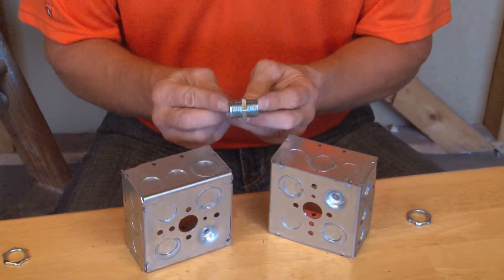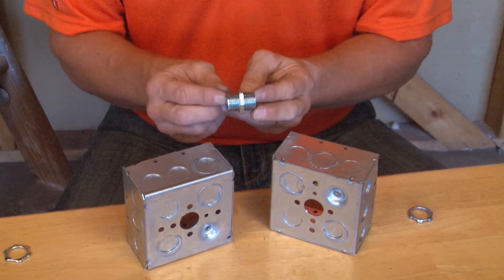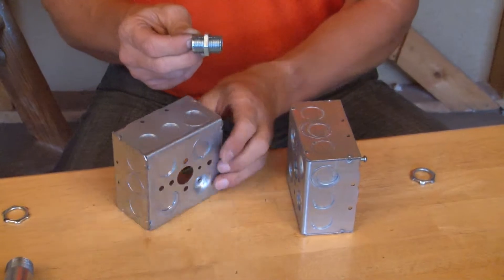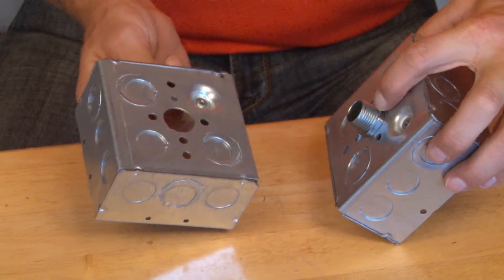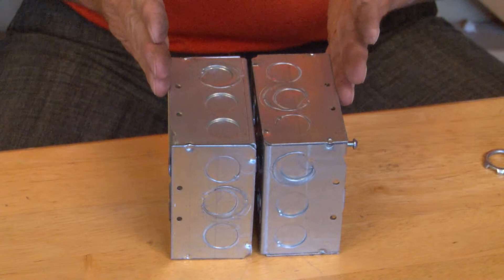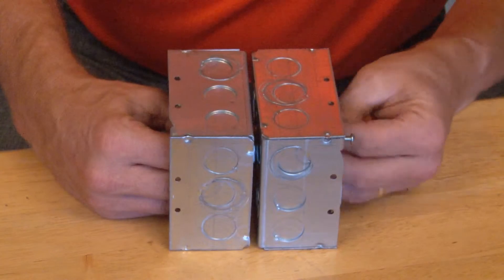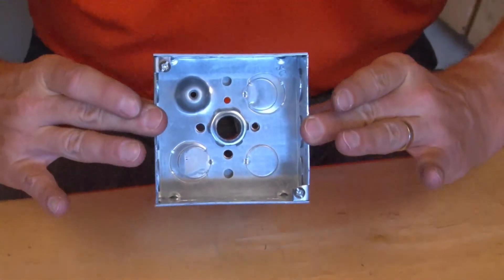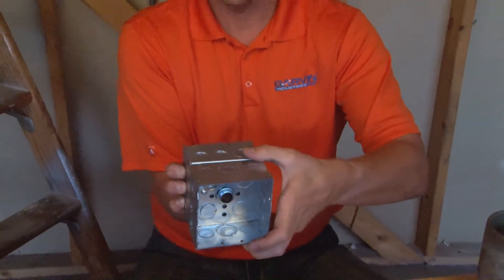Box Spacer Connector for .29" Gap Spacing Through 3/4" Conduit Knockout Opening: BB-3/4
UL listed box spacer connectors for a .29" gap spacing are used as a short raceway to connect electrical junction boxes or enclosures through their 3/4" conduit knockout openings. Garvin Industries' box spacers allow standard electrical junction boxes to be joined back to back in open wall stud spaces. These box spacers save both time and money by eliminating the need for additional conduit runs in order to connect boxes together. The locknuts to bond the spacer to electrical boxes are included.